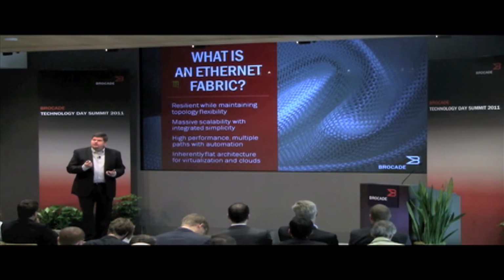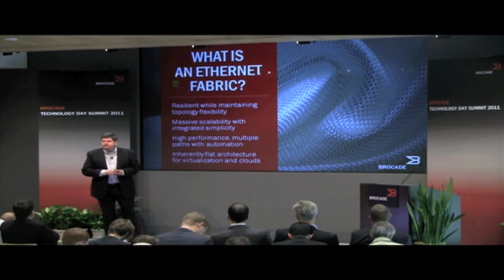Ethernet Fabrics Foundation for the Cloud